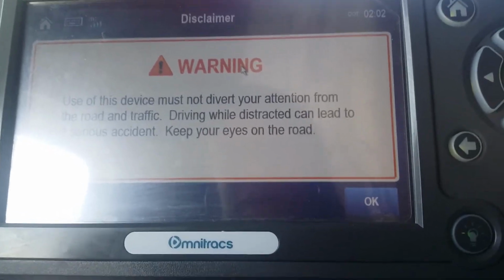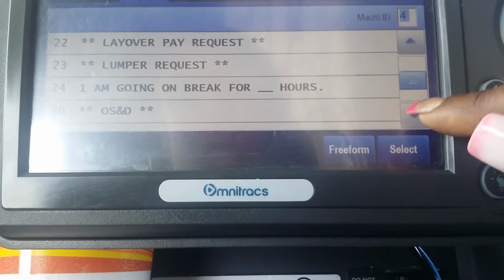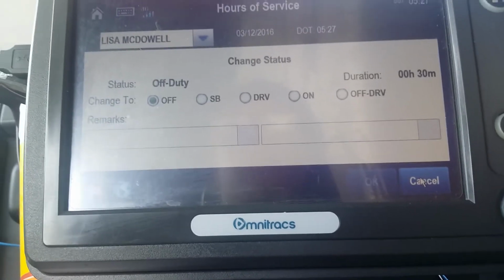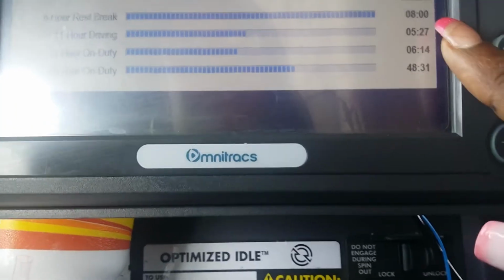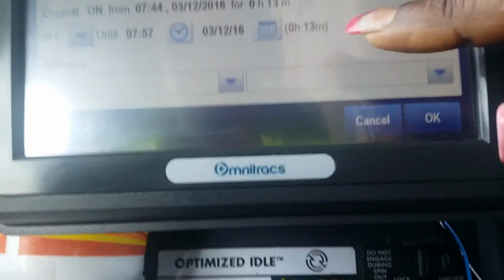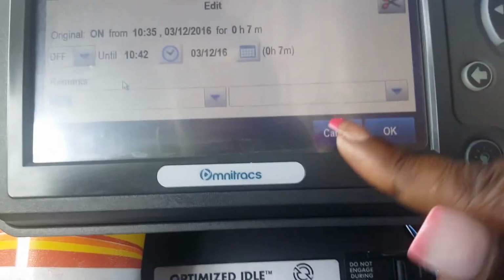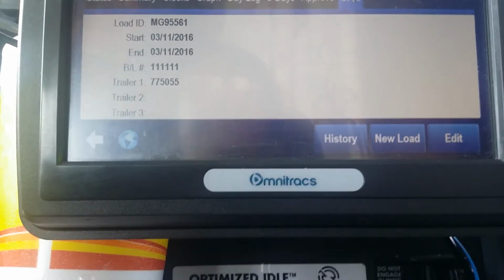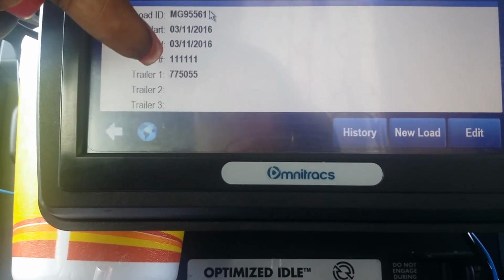FFE/KLLM Omnitracs (qualcomm) trainer, Highway Diva// helpful tips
ffe/kllm Highway Diva trucker qualcomm help